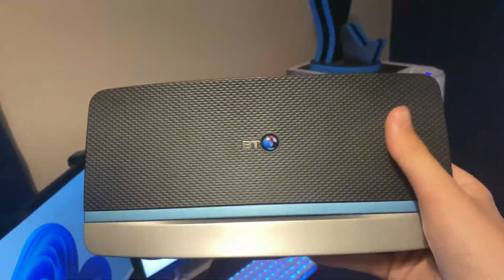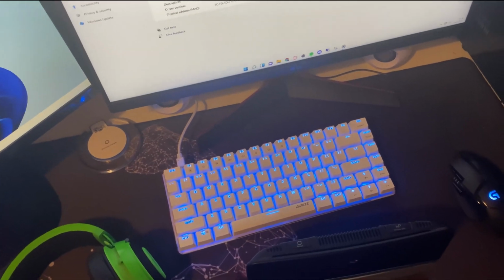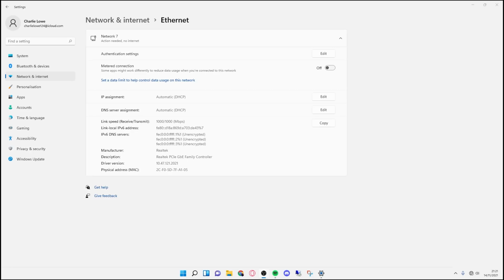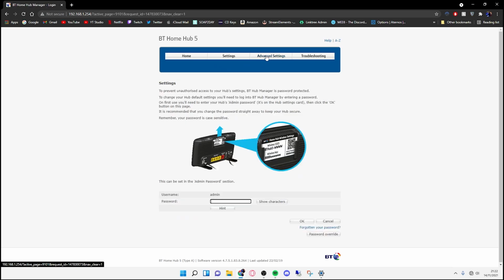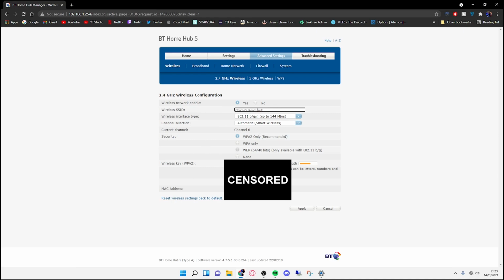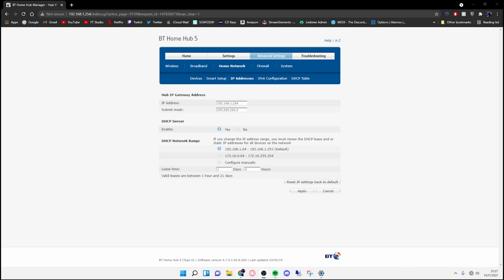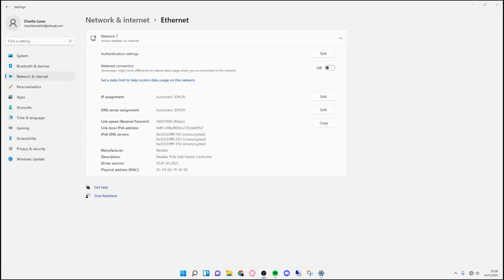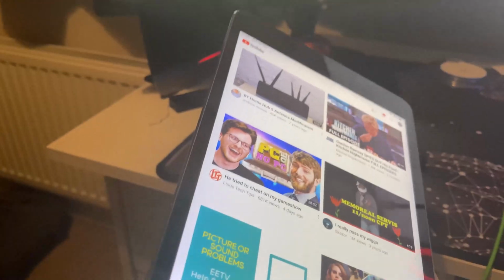Use a BT Hub 5 as a Wireless Access Point Wi-Fi extender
If you have any video suggestions please click this link and type them in i will most likely do them